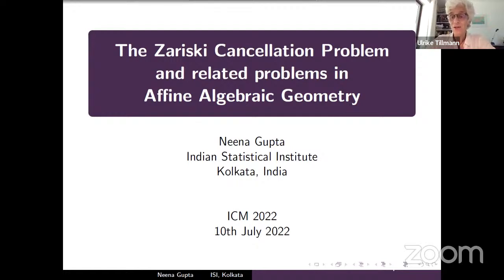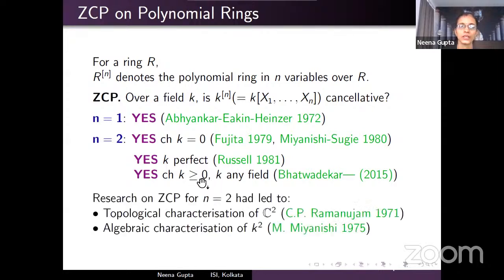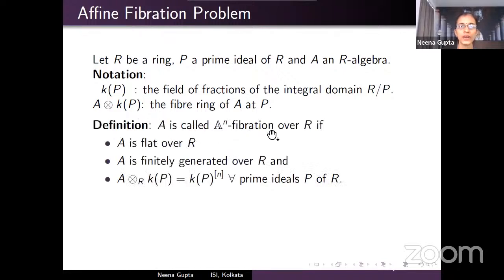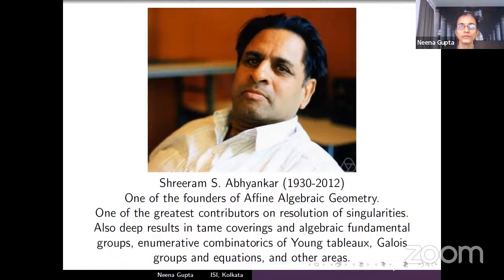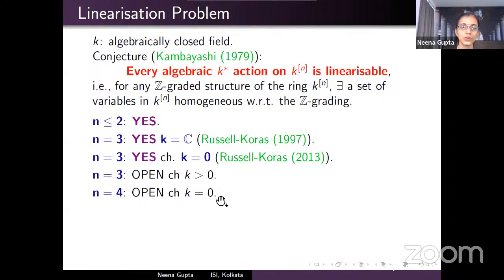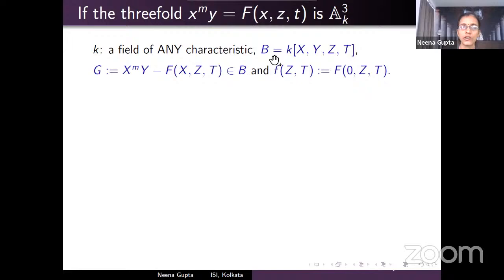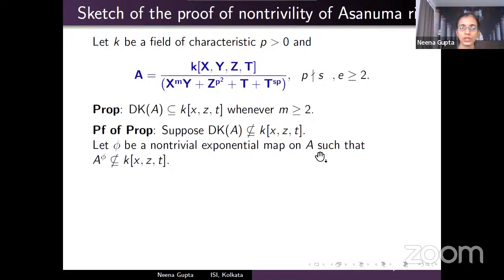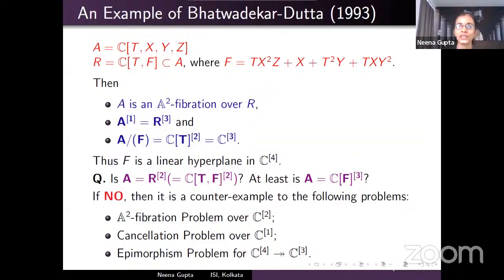Neena Gupta: The Zariski Cancellation Problem and related problems in Affine Algebraic Geometry